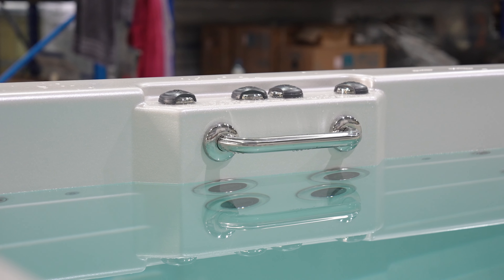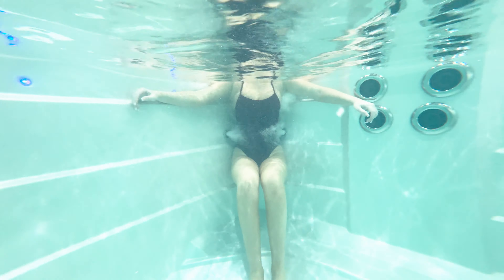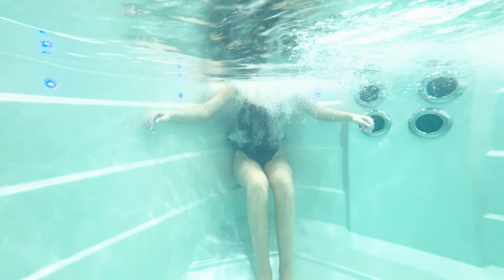Different functions of Sapphire myWorkout5.0m swim spa with swimmer Meisha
Today, we're here with Meisha in our myWorkout5.0m EXTREME model to show you the different functions of our swim spa.